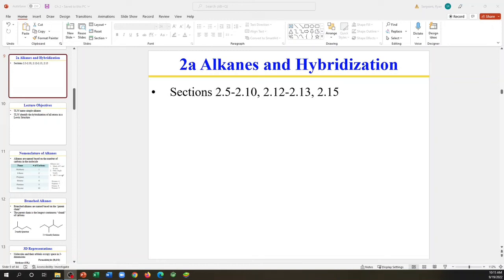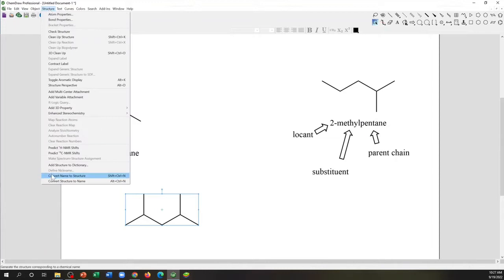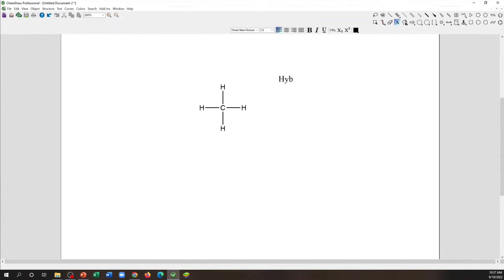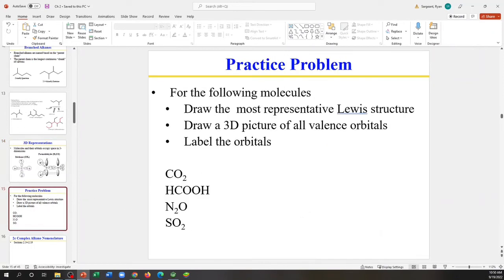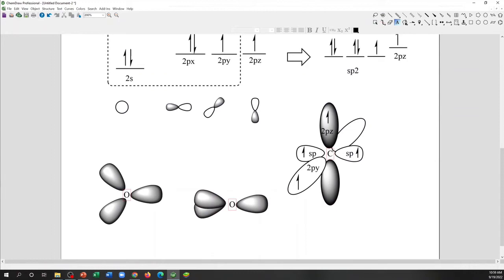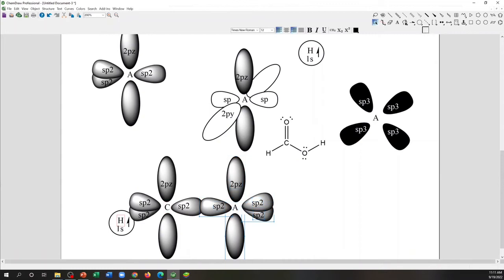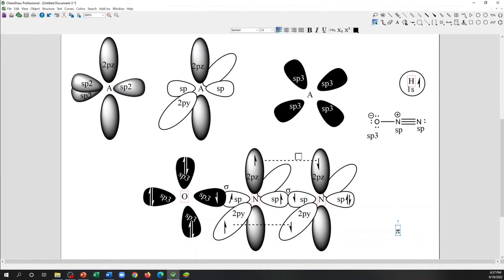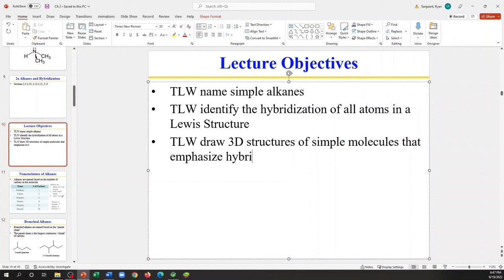2a Alkanes and Hybridization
Introduction to alkanes
Explanation of hybridization and visualization of atomic orbitals during bonding